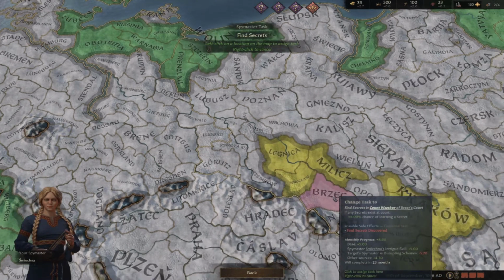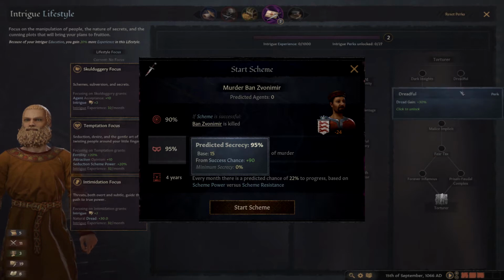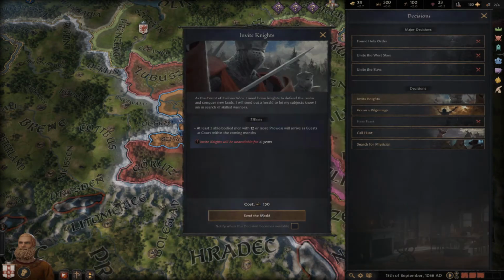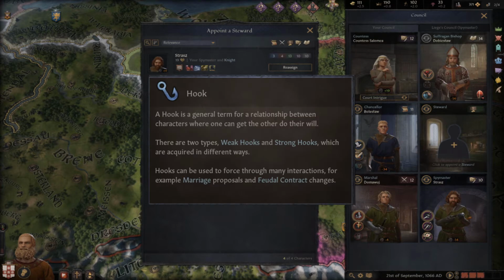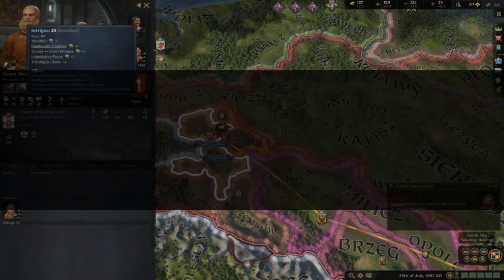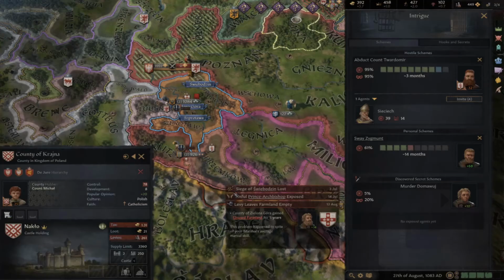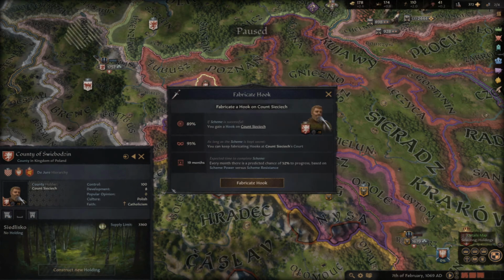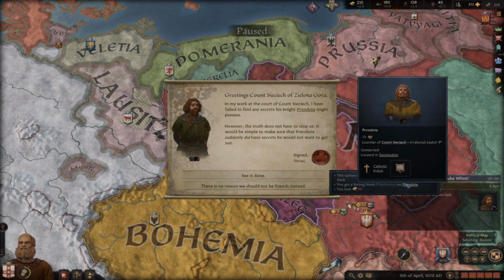CK3 Intrigue Guide: Mechanics, Schemes, Murder, Hooks & Lifestyle Perks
Here is a somewhat in-depth guide of Intrigue and associated mechanics.  I stay somewhat high level as the uses of each of these interactions are endless but should have some useful tips in here for beginner and advanced players alike.

We will cover personal schemes,  hostile schemes, agents, week & strong hooks, some of the associated lifestyle perks and I will suggest a few strategies you can use in your own game.